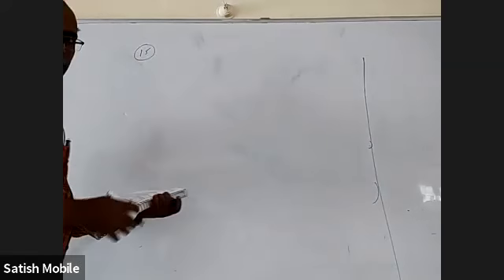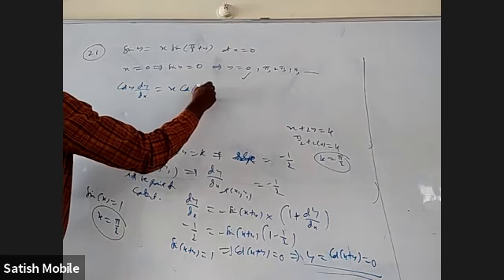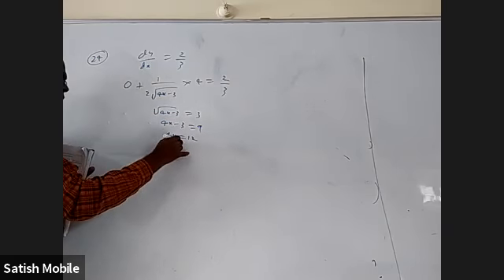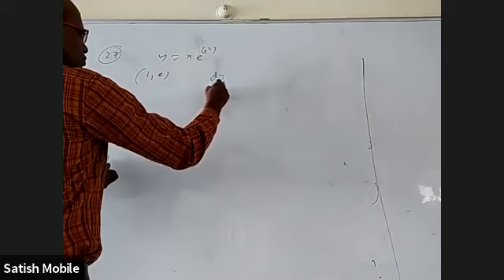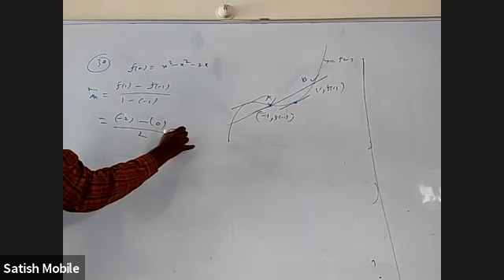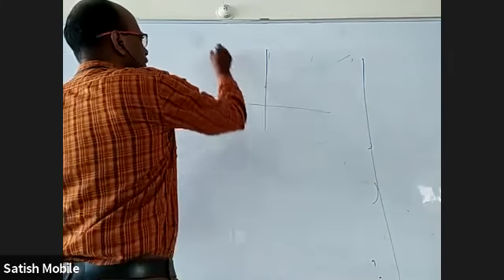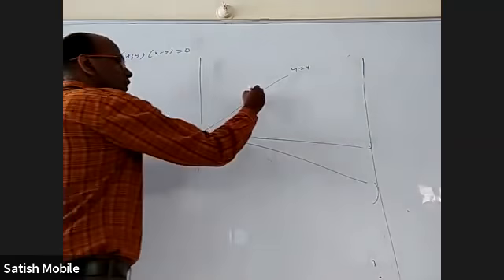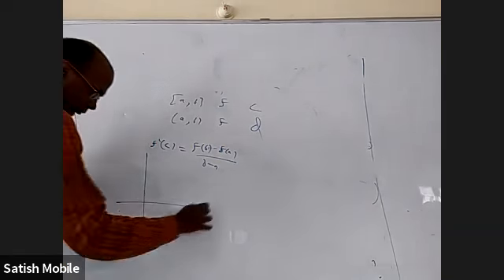A O D 11 01 2021 AFTERNOON FOR R5,6,7